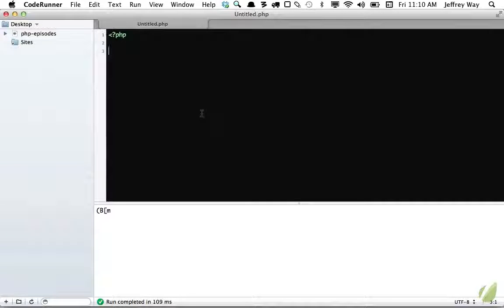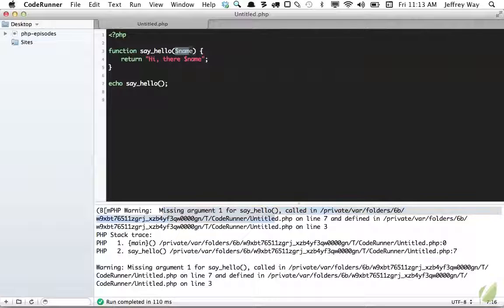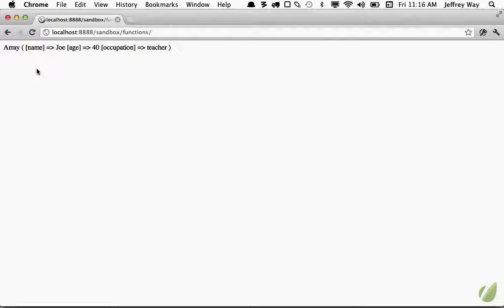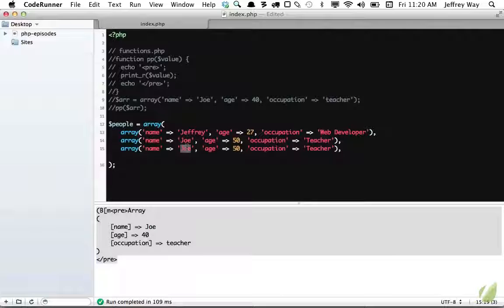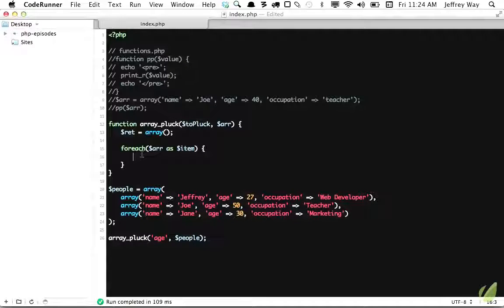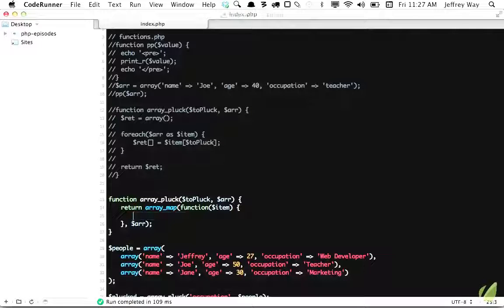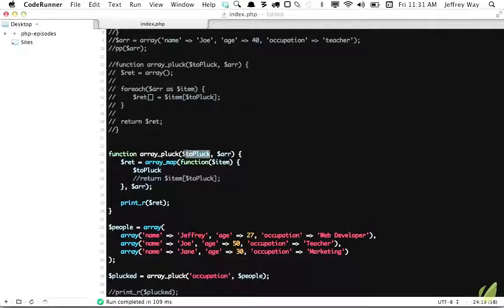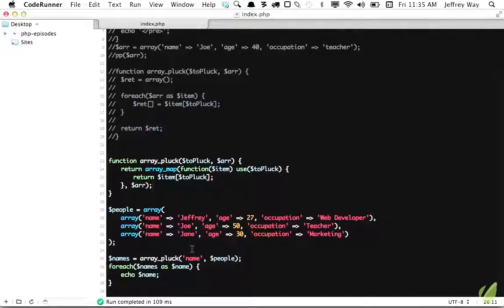12 Decoding Functions and Scope YouTube